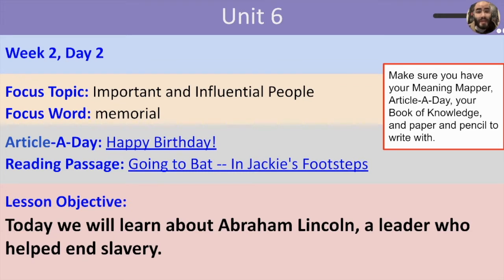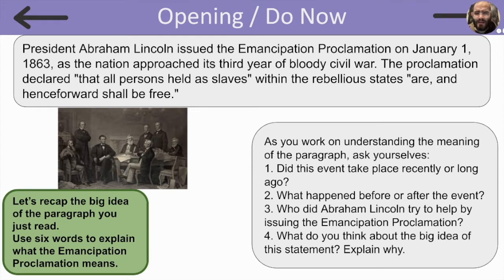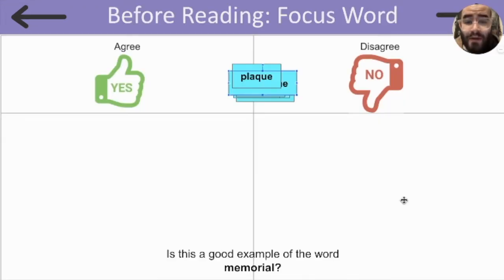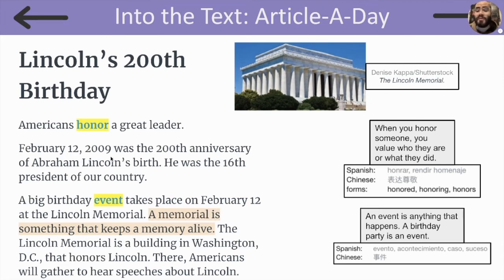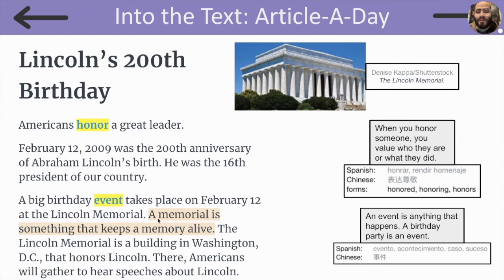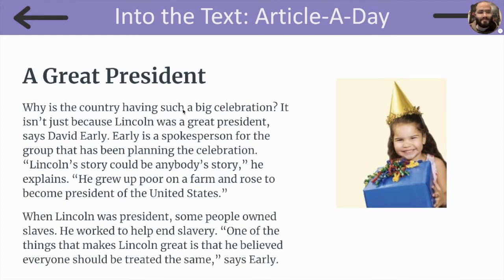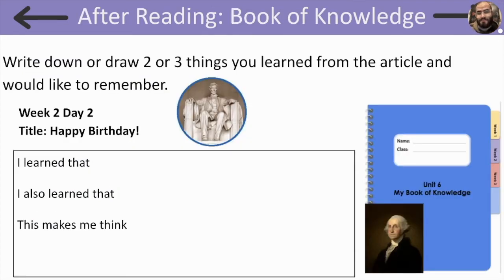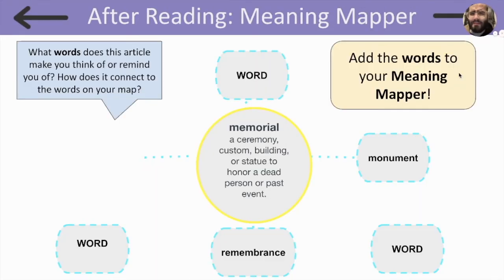Unit 6 Week 2 Lesson 2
Our Article-A-Day is "Happy Birthday!"